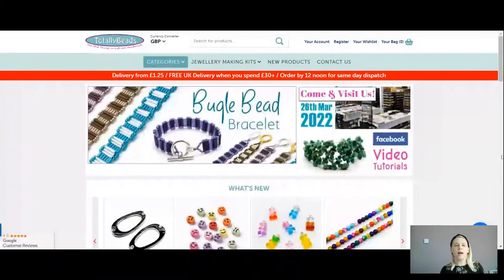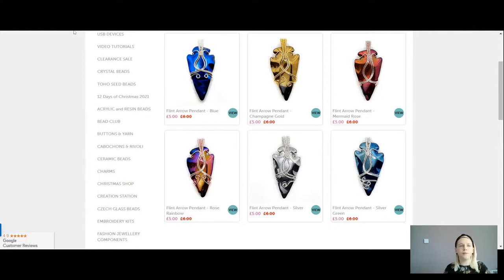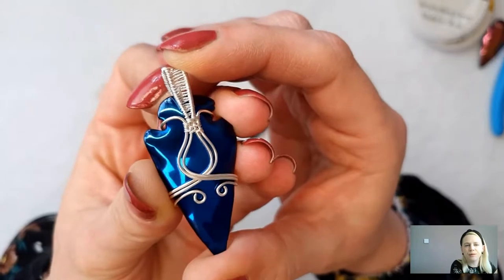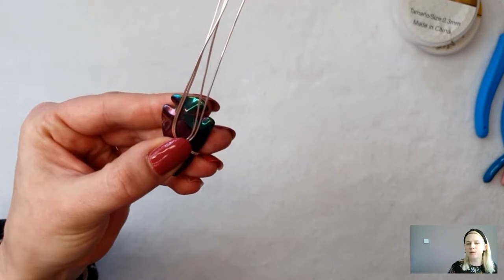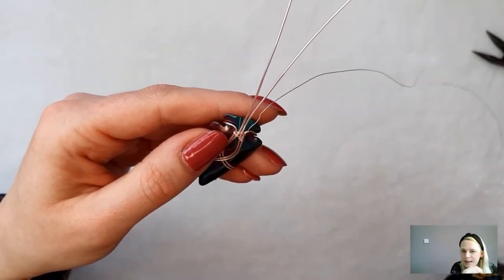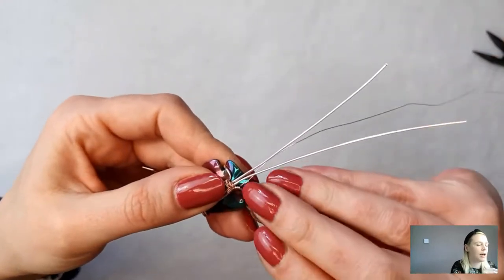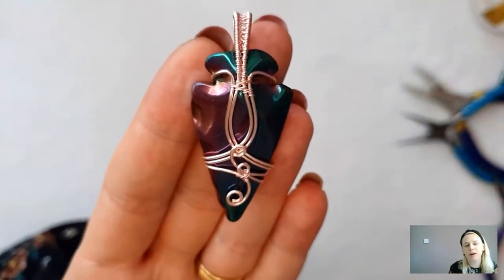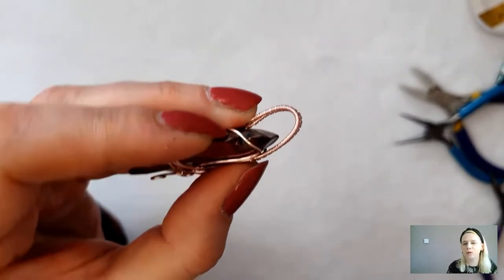Wire Wrapped Hematite Flint Arrow Head Pendant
In todays live tutorial, I am going to be showing you how to use wire to make these gorgeous Hematite Flint Arrows into statement pendants. Wire wrapping is such a great technique to start to learn, once mastered you can use it in so many different ways for jewellery making.

👉 Materials Used in the Video:

➡️1 x Hematite Flint Arrow 45mm
➡️ Colour Remain Beading Wire in size 0.3mm 1 reel
➡️ 2 pieces of 0.8mm wire approx. 8 inches each

Tools you will need: Flat Nose & Chain Nose Pliers ( these can also be nylon coated if you have them which can stop any scratches to the wires surface)

Tools Needed: Round Nose Pliers, Flush Cutters, Needle Nose Pliers